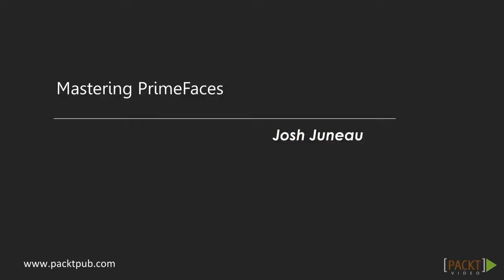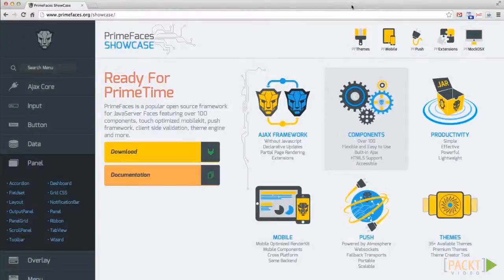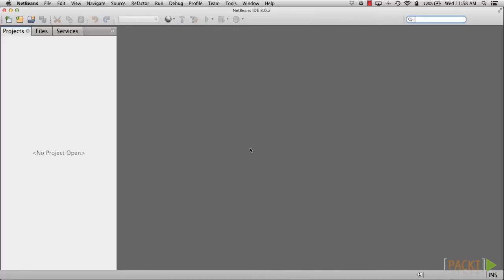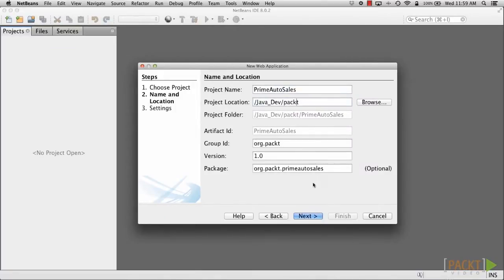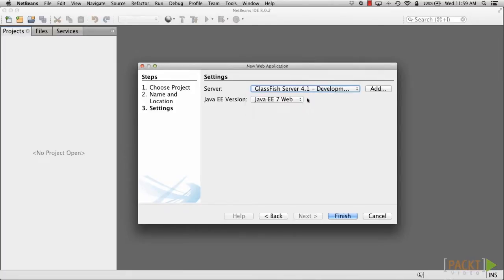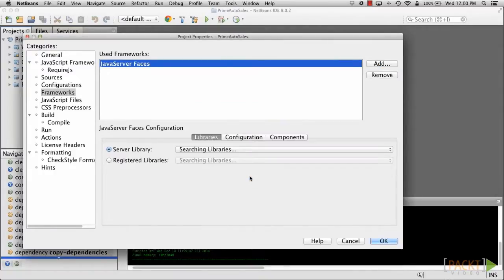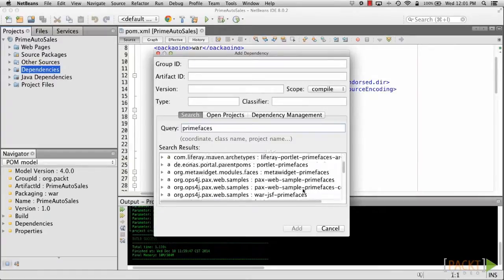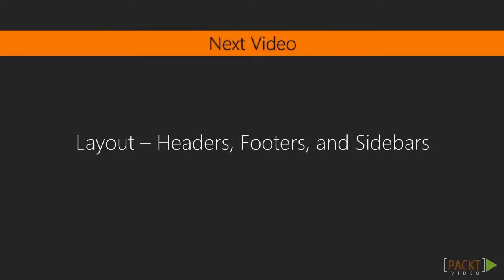Mastering PrimeFaces Tutorial: Introduction | packtpub.com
We’ll create an application that can be used to demonstrate the concepts of PrimeFaces throughout the series.
• Going through the PrimeFaces website and showcase
• Creating a Java EE 7 Maven web-based application within the NetBeans IDE
• Selecting a Java EE 7-compliant application server—GlassFish 4
• Adding a PrimeFaces Maven dependency